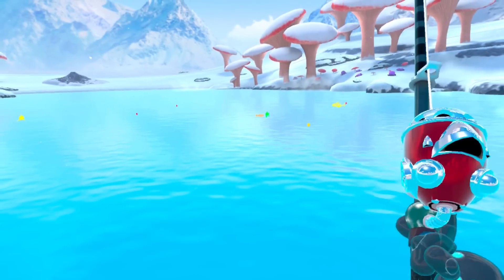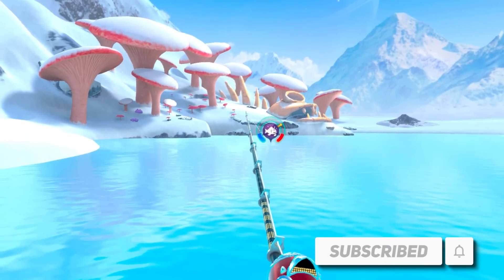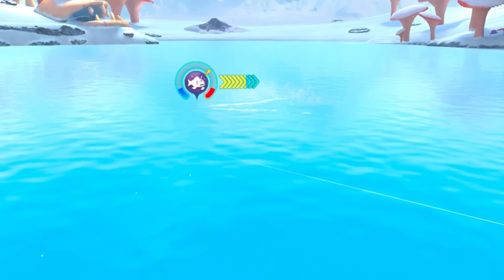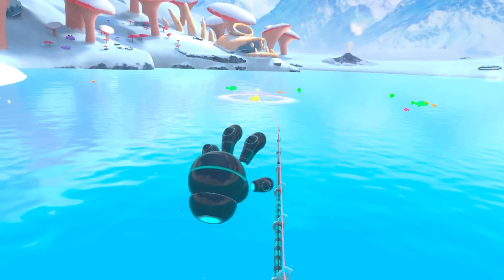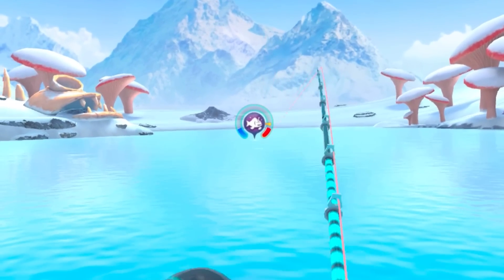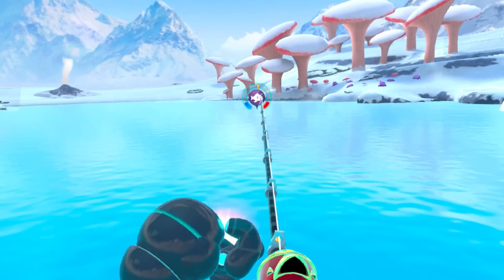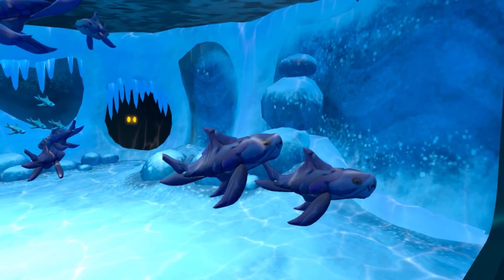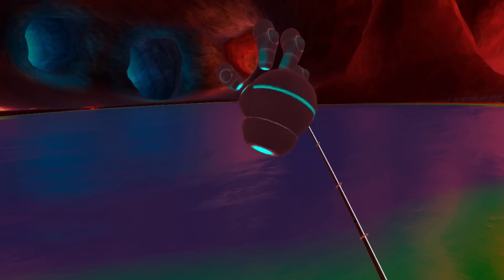This LEGENDARY FISH Is the Rarest Fish on the Planet! (VR Fishing)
This VR game has the weirdest fish to catch, let's explore alien planets and catch the rarest fish in the galaxy. Craft new fishing gear and fill your VR aquarium with the best fish you can catch. We're playing on the Oculus Rift!